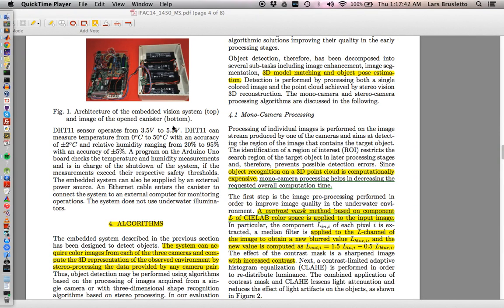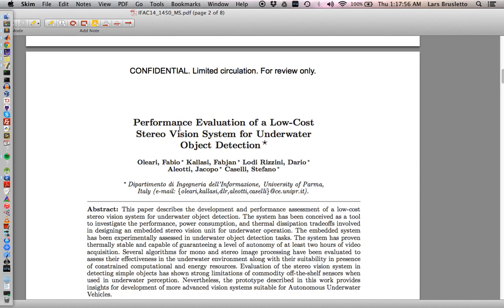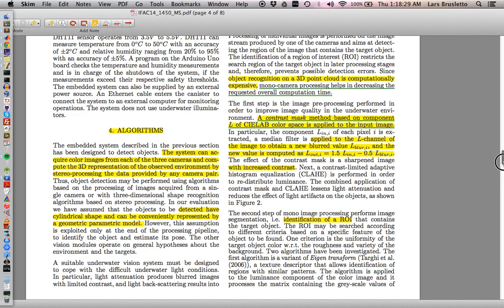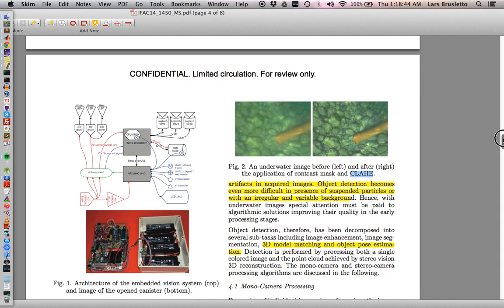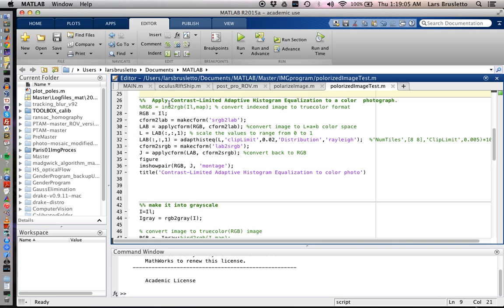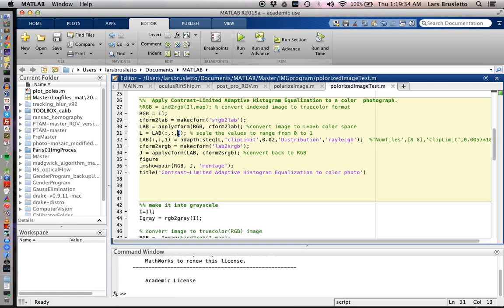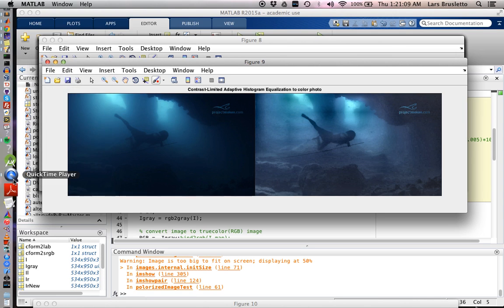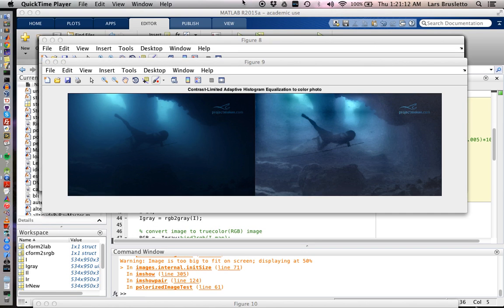Adaptive Histogram eq CLAHE in matlab to improve contrast in underwater images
Adaptive Histogram CLAHE in Matlab to improve contrast in underwater images.

Example of implementation in Matlab!